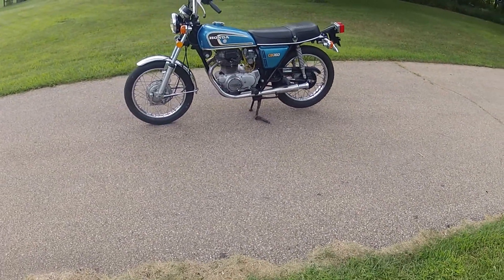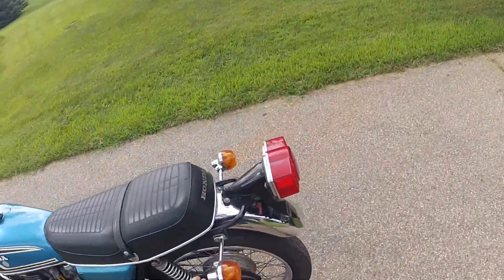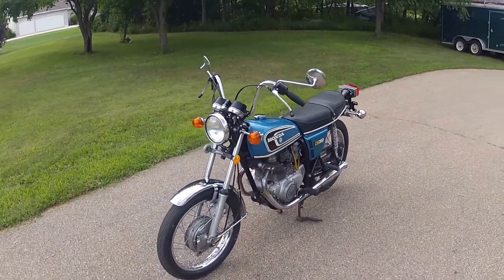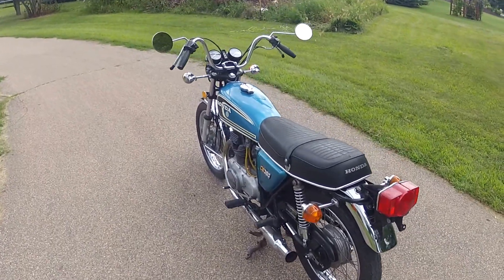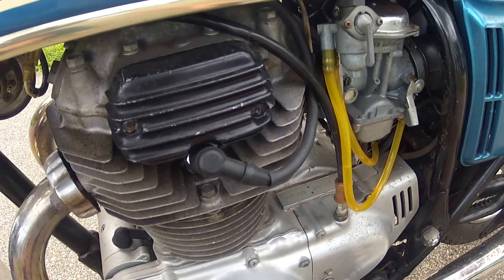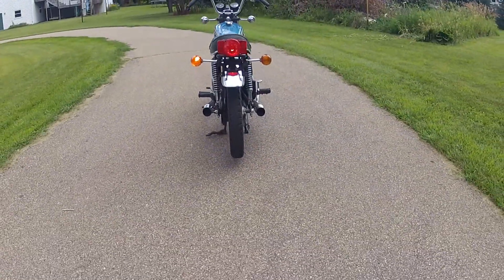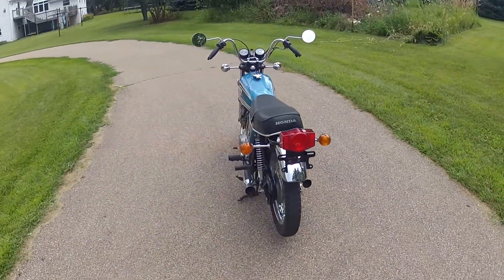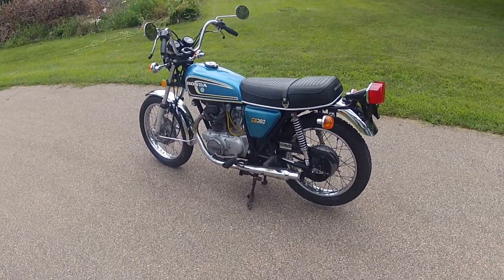1974 Honda CB360 Candy Blue - SOLD